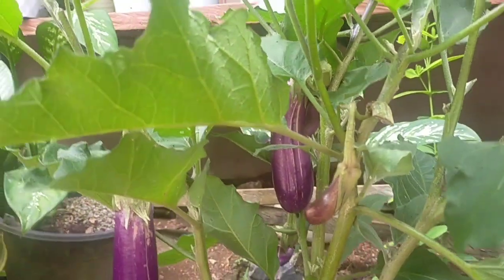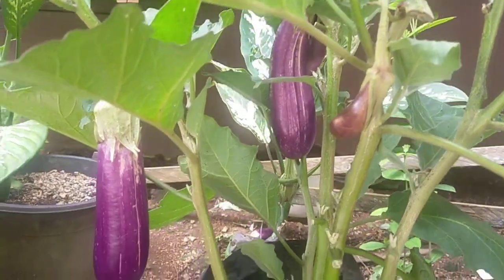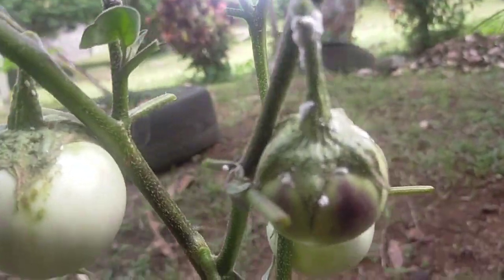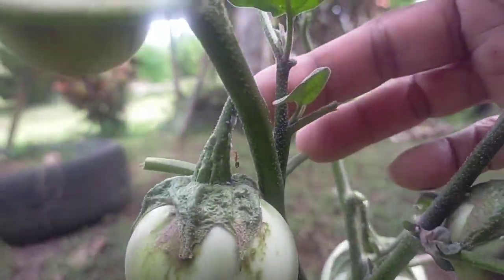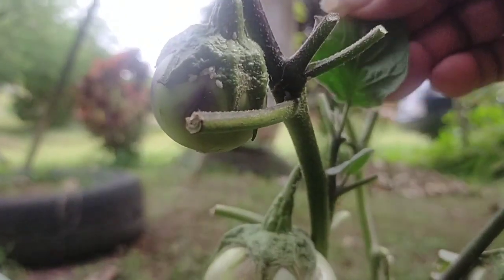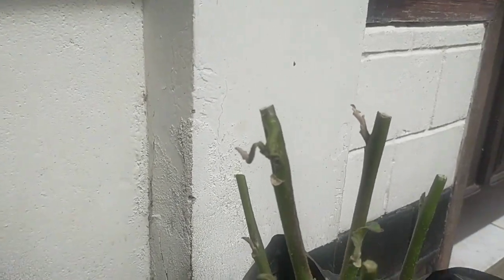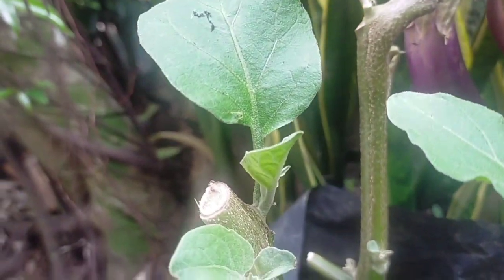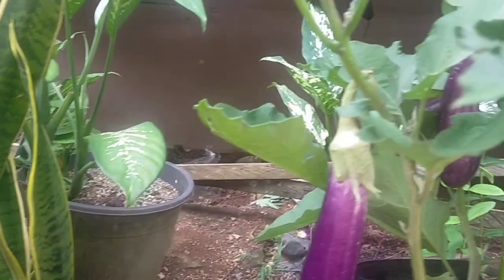Pangkasan Berat Pada Tanaman Terong yang terserang Kutu Putih